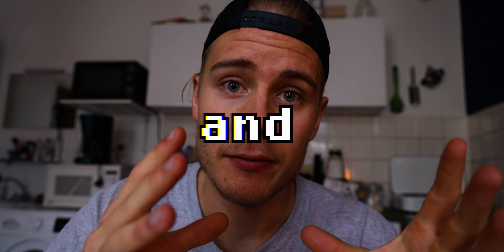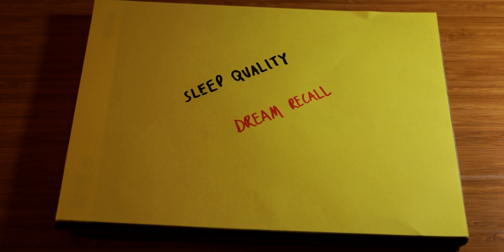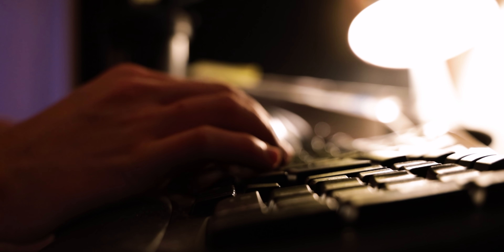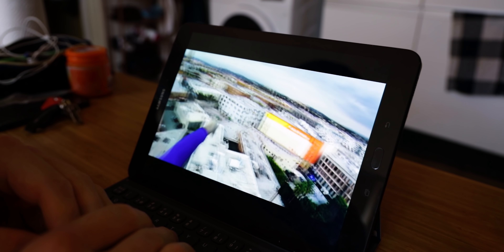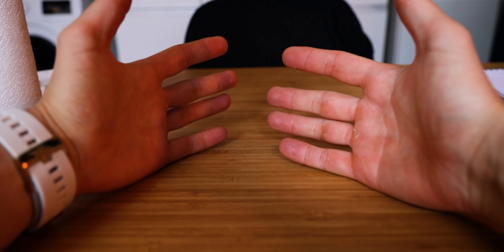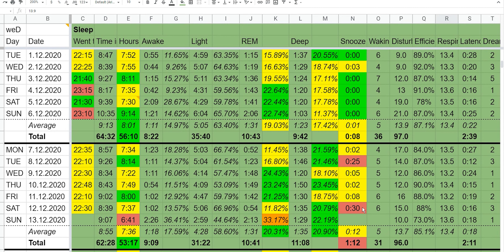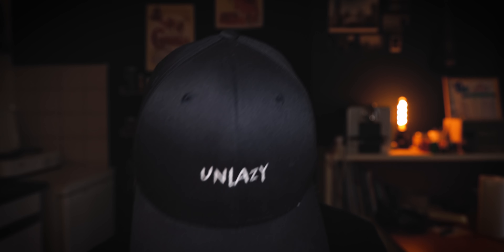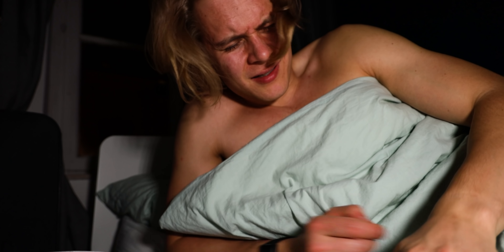How I Got My First Lucid Dream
👉 Redeem your free month with Skill Yoga (or use code JONNE)

Be unlazy​​​.